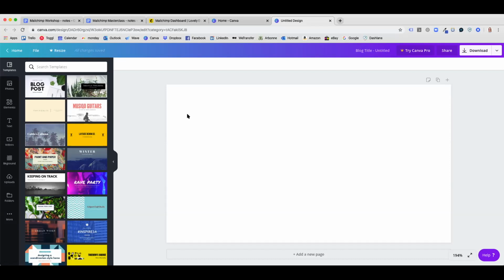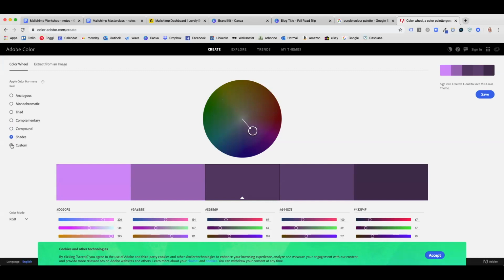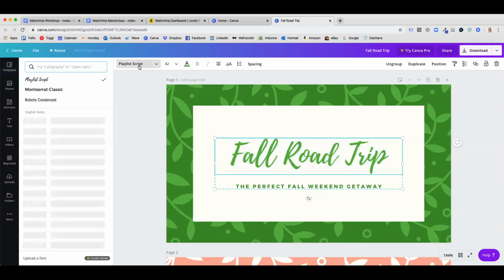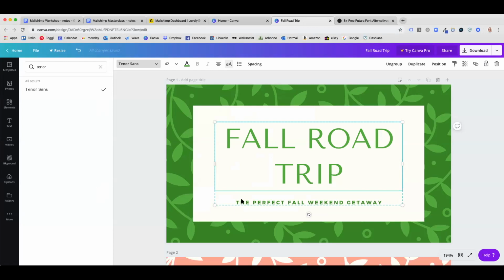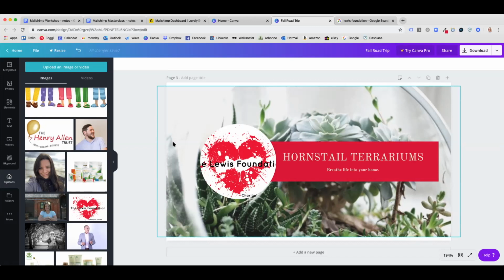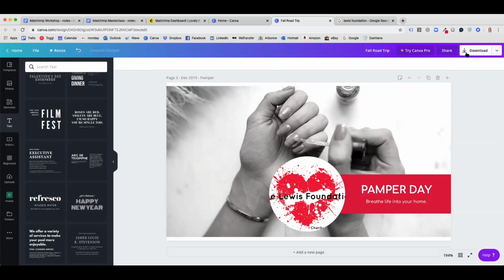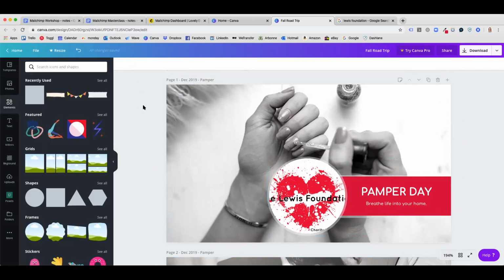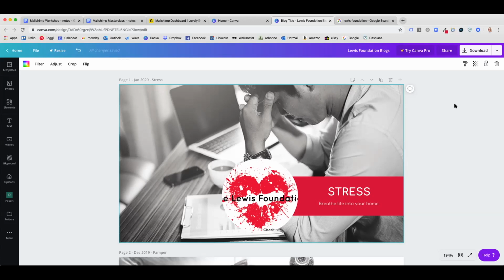Mailchimp Masterclass - Picture Perfect (workshop on 2019-11-22)